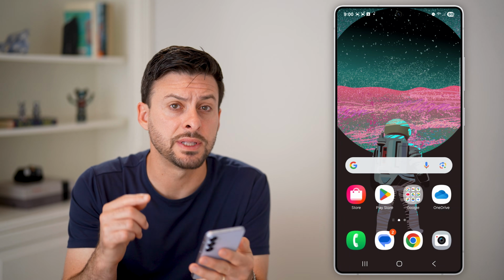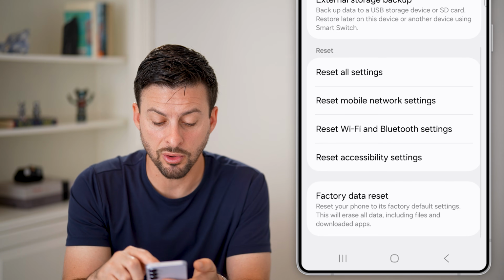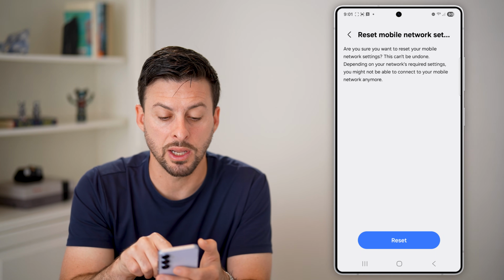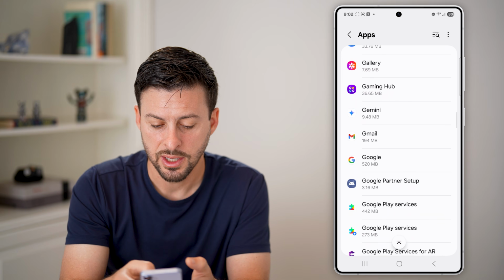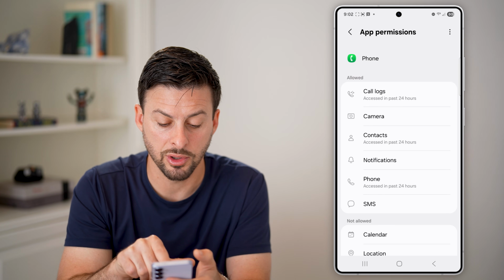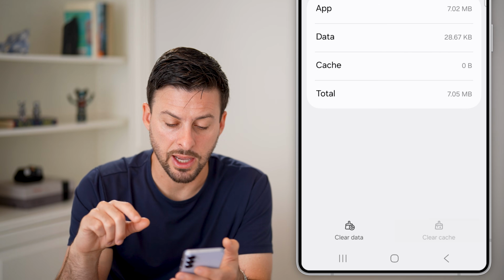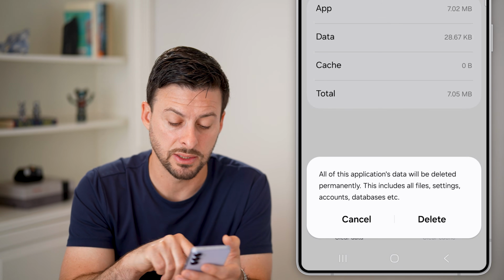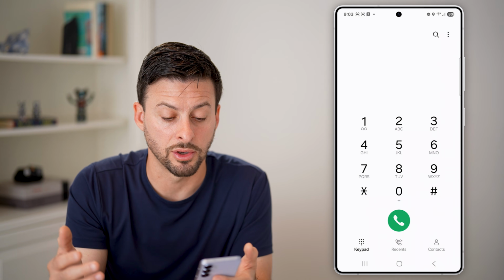How To Fix Incoming And Outgoing Calls Not Working On Android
Here's how to fix your Android if incoming or outgoing calls are not working or dropping.